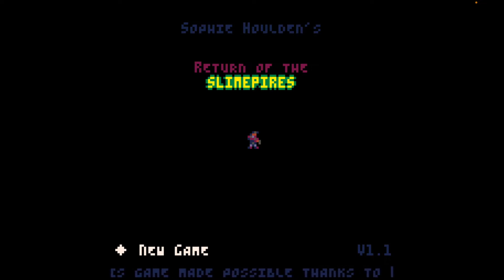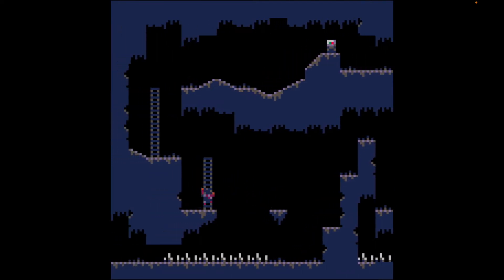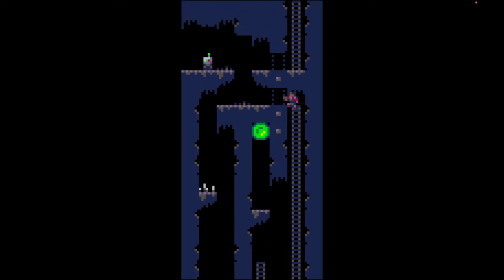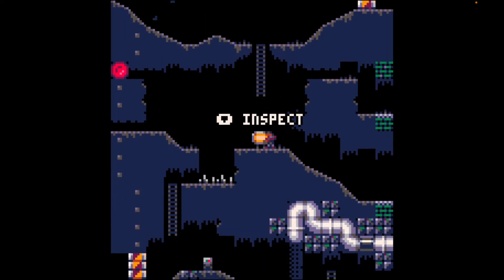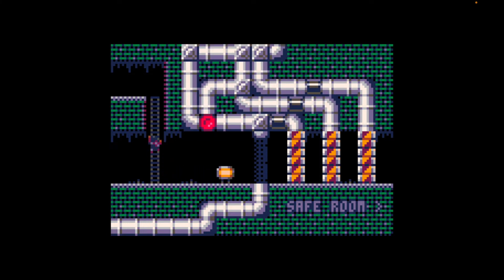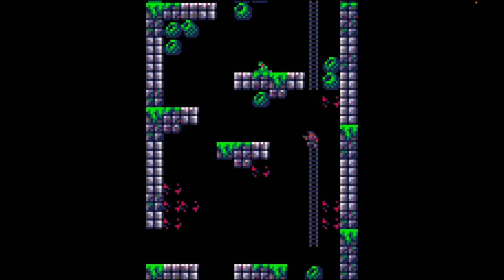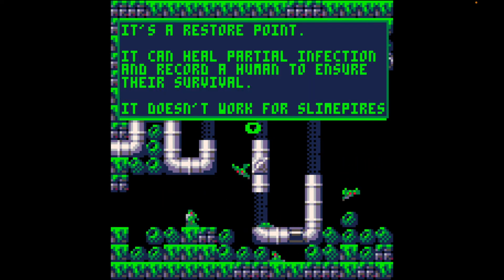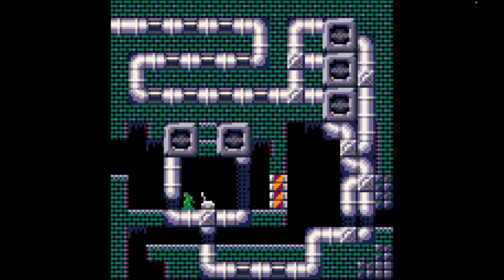Let's Play Pico-8: Return of the Slimepires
An excellent run and gun explorathon with a light sprinkling of MetroidVania courtesy of Sophie Houlden.